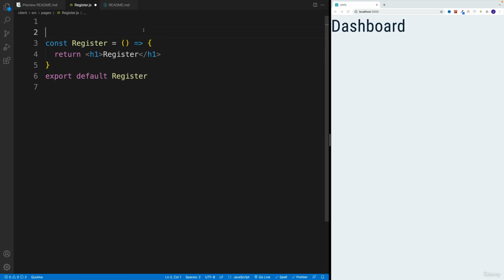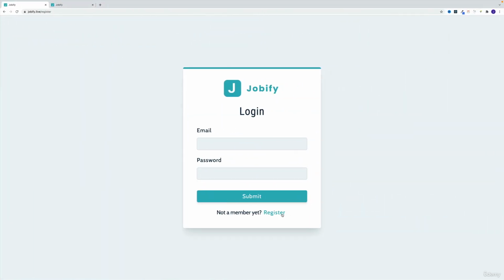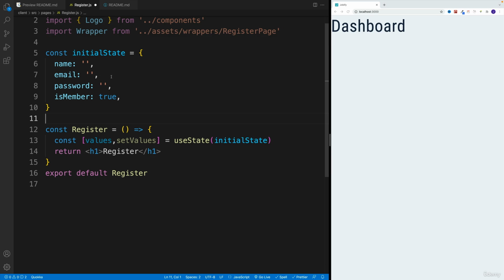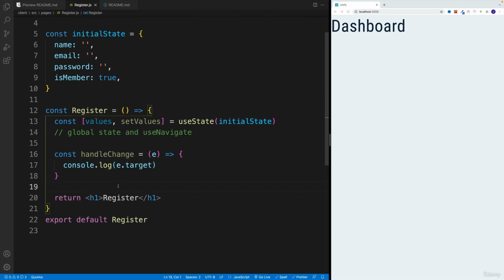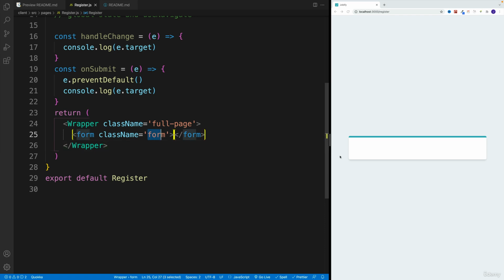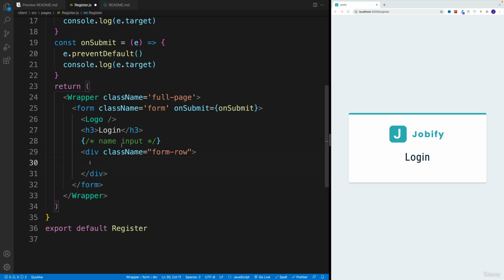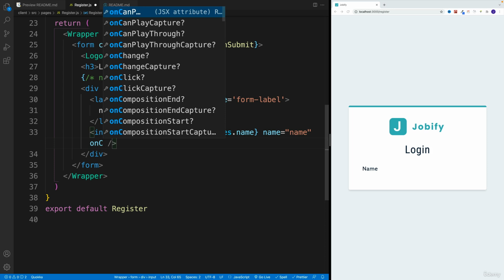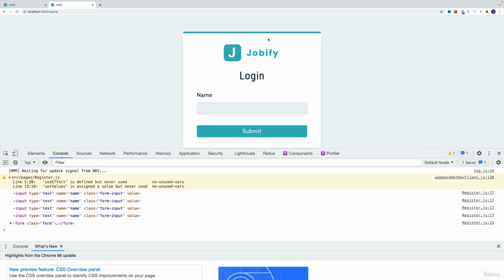MERN Stack Course - MongoDB, Express, React and NodeJS|07 - Register Page|002 Register Page - Setup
002 Register Page - Setup